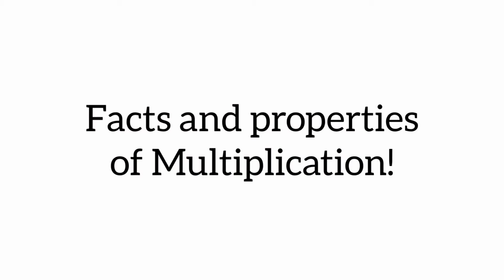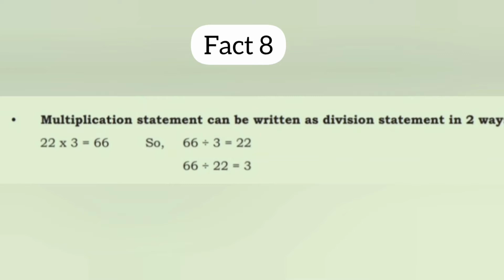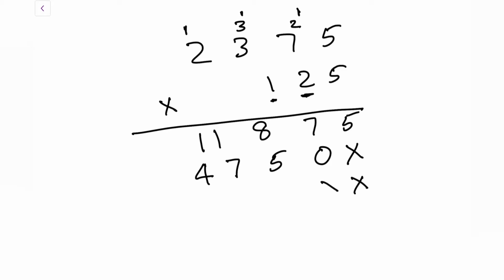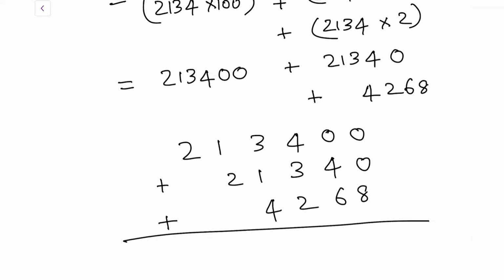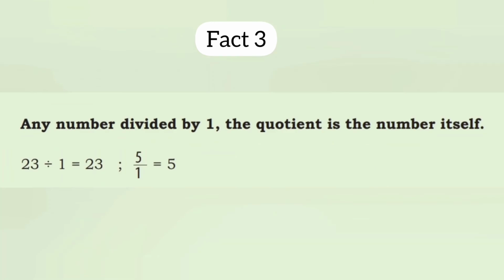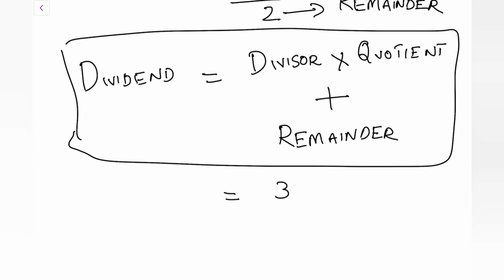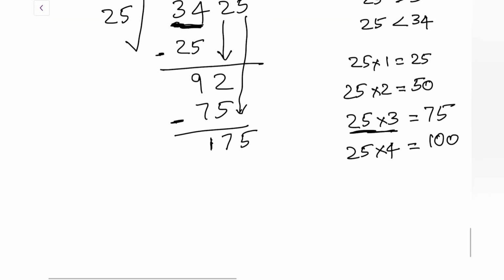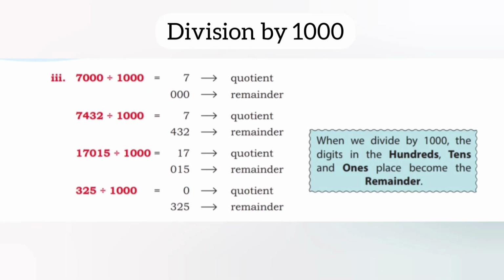GRADE 4 II Math II Unit - 8 Multiplication and Division